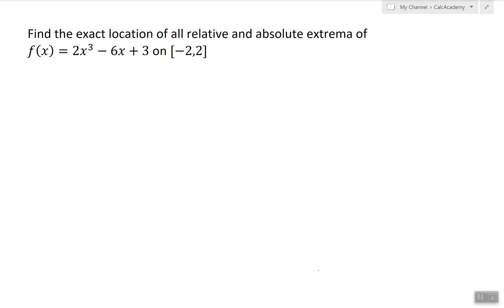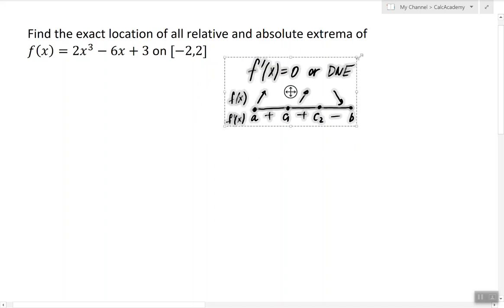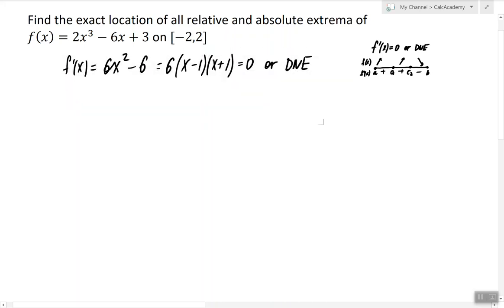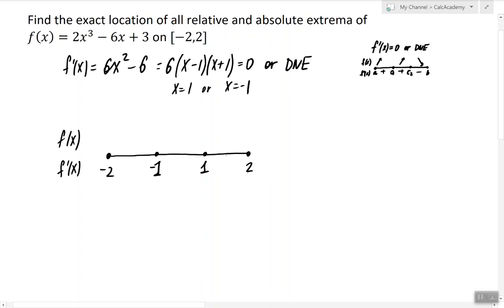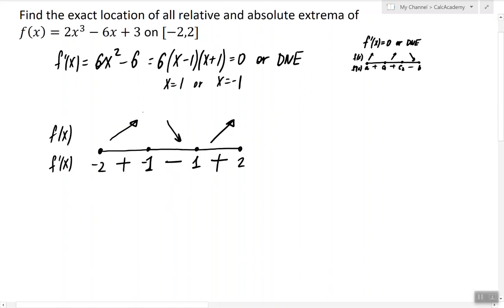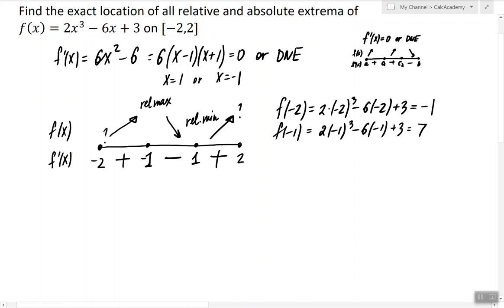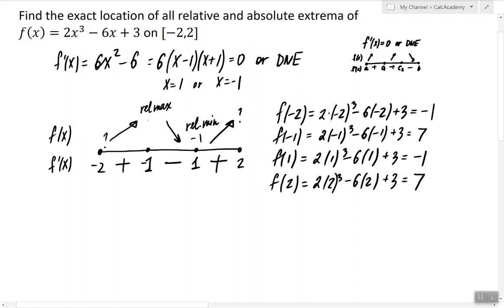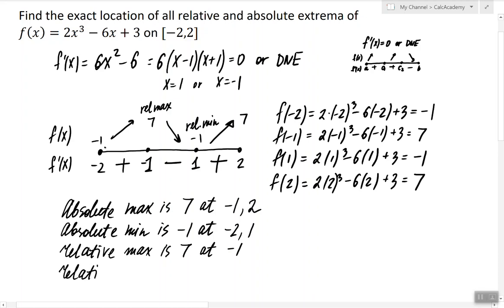FInding the Extrema of a Function on a Closed Interval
In this video, I show how to find the extrema values of a function given by the equation on a closed interval.